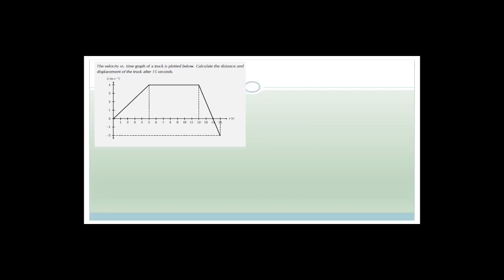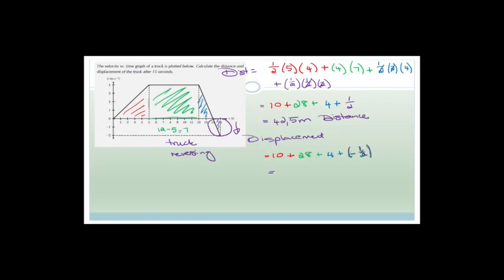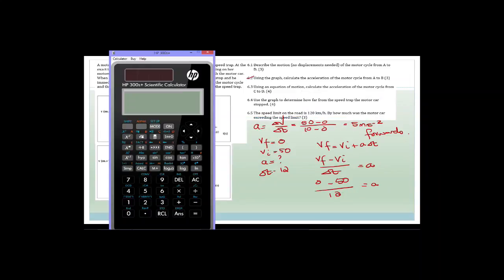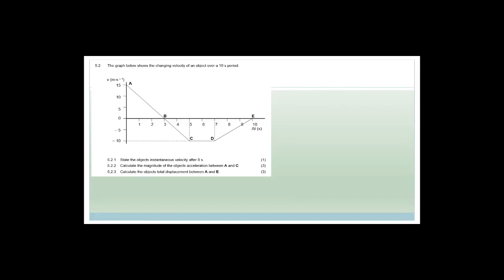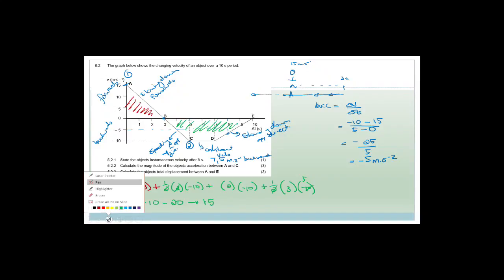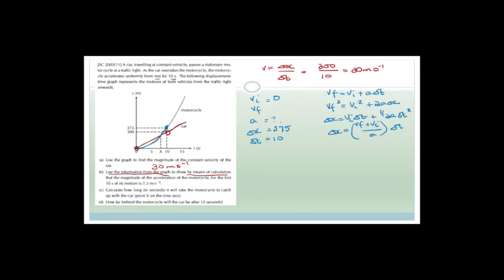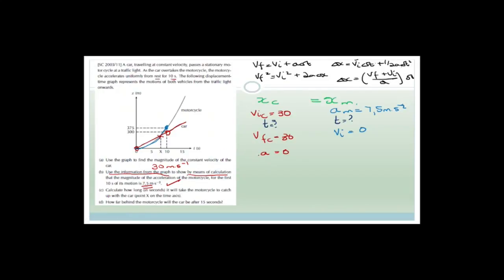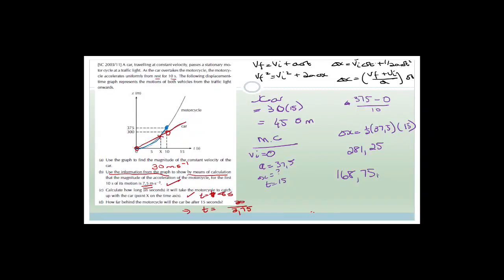Motion in 1D and Graphs of Motion Week 29 Revision